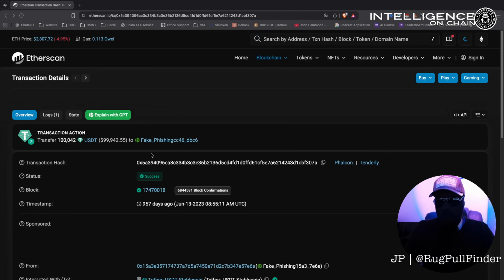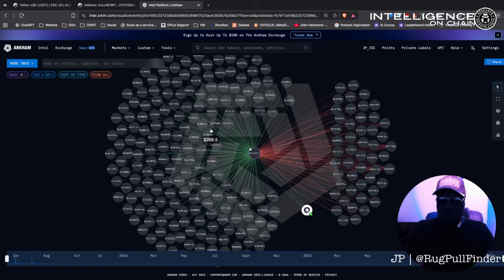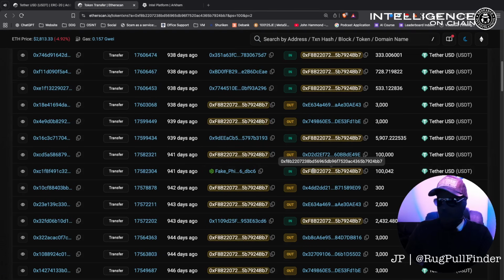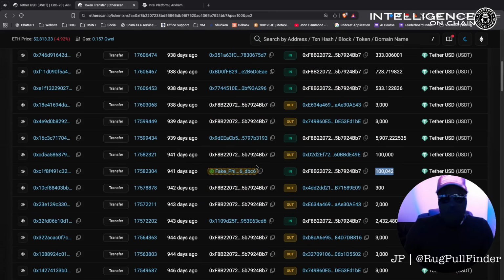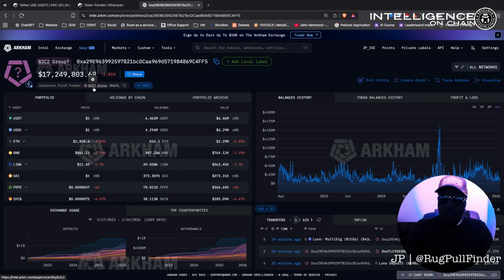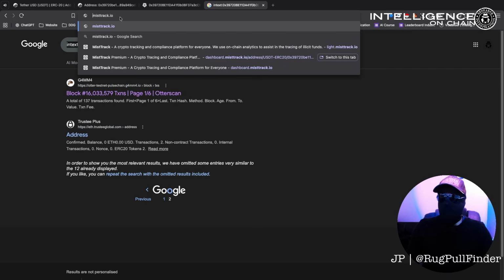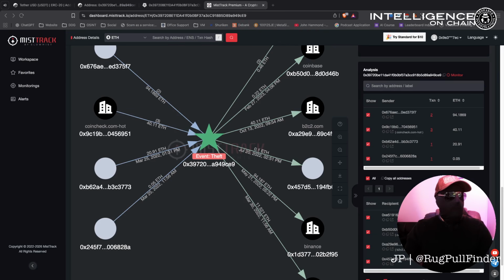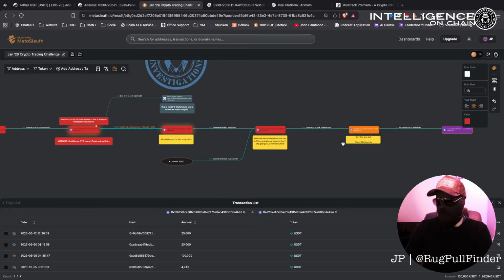Crypto Investigation | IOC's Crypto Tracing Challenge | How to Apply LIFO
🔍 Can You Solve a Real Crypto Case Using Only Free Tools?

In this self-contained monthly crypto tracing challenge, we walk through a sanitized real investigation from 2023 and break down how professional investigators approach an awkward blockchain trail using the LIFO methodology.

This episode is built for beginners and intermediate investigators who want practical, hands-on experience — not theory, hype, or expensive software.

You’ll learn how to:

- Apply LIFO (Last-In, First-Out) in a real investigative scenario
- Make sense of messy transaction flows and fund movement
- Trace crypto effectively using free or low-cost OSINT tools
- Think like an investigator, not a trader

🛠 Tools used in this challenge

Arkham Intelligence
MetaSleuth
Etherscan.io

Each episode stands alone — no prerequisites — and a new challenge drops every month, using real-world investigative logic you can reuse in your own cases.

 - OSINT investigators
 - Crypto investigators & analysts
 - Curious beginners ready to level up
 - Anyone learning how real blockchain investigations actually work

🚫 Who this is not for

 - Crypto hype channels
 - Trading or price speculation
 - Just trust the tool” walkthroughs

Content
00:00 Introduction
1:52 Token
2:18 Token filtering on Etherscan
3:00 Overview of wallets
03:32 Using LIFO
4:38 Tracing assets
06:38 Watch out for this mistake
07:36 Continuing the trace
10:12 Using Arkham Intelligence for attribution
11:32 Using Misttrack.io for additional label attribution
12:37 Don’t use Arkham's visualiser for tracking
13:00 End result